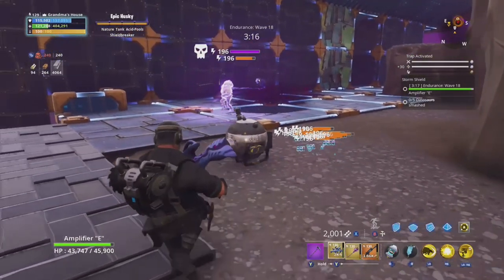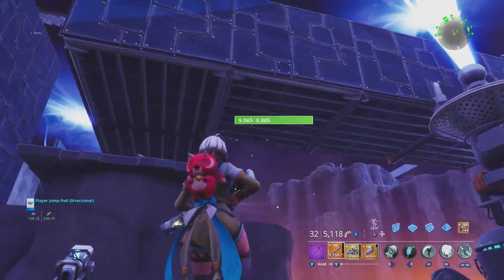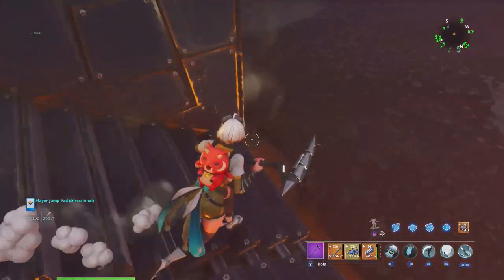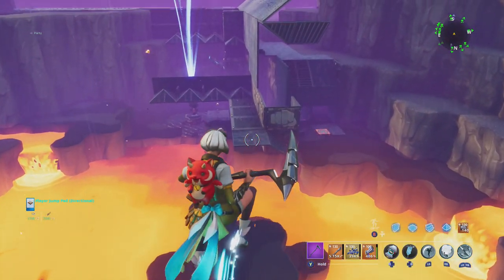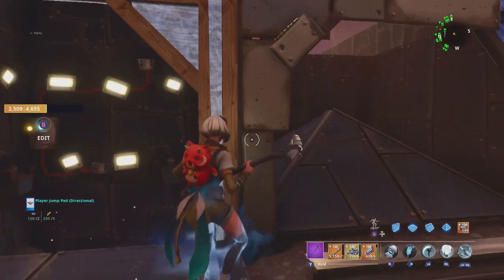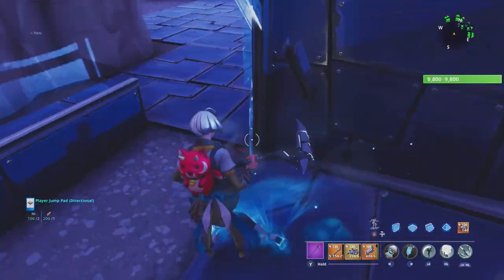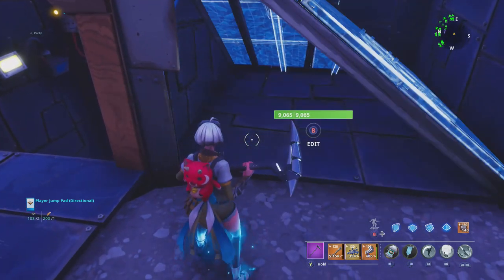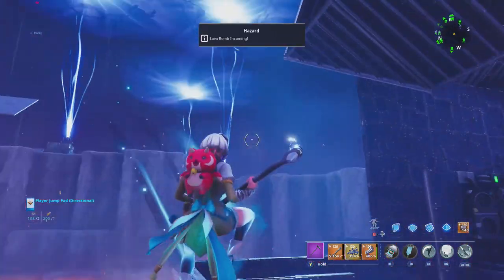Twine Peaks Endurance Jail Build Lava amplifier and geyser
This Lava Amplifier build uses a Jail style build alongside the geyser to separate bosses, smashers and propane from the rest of the mobs.
This is effectively a stall build like all my amps ATM, but using game mechanics to kill the problematic enemies.

This Build works by using A.I. pathing and aggro mechanics and geyser to kill the bosses, propane and smashers. It uses a inverted jail build to trap the husks pathing to amp, with a huge lobber shield to entice the flingers to path round the back by the geyser to lob.

This build has ben a work in progress for a few weeks after returning to it after the A.I. change to smashers not being launched or enemies damaged by falls.
Using my  current knowledge, this was as an attempt at building a very efficient no trap tunnel amplifier that was a take on my once ambition to create a 0 trap lava amplifier

I hope you enjoy this build. Hopefully I can get a new harddrive for pc and stop recording on my xbox as its always getting wiped.